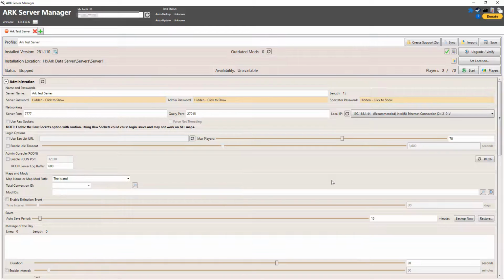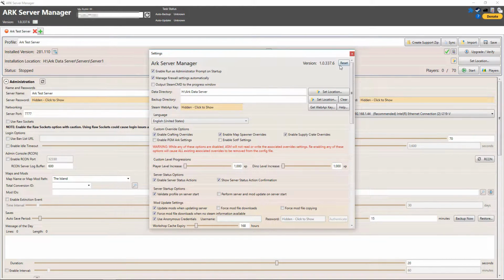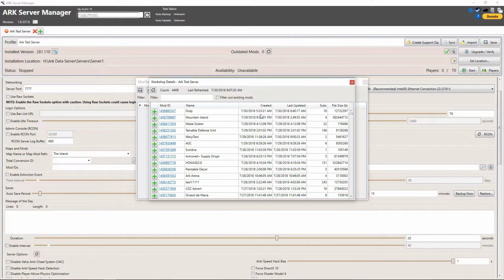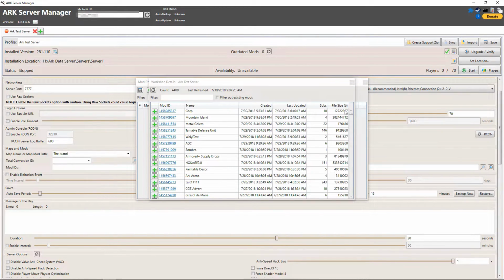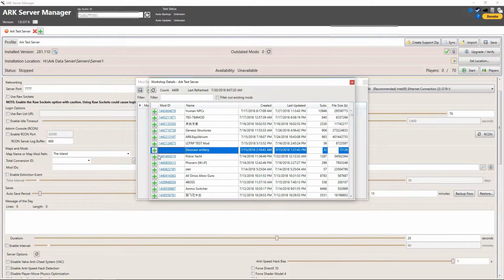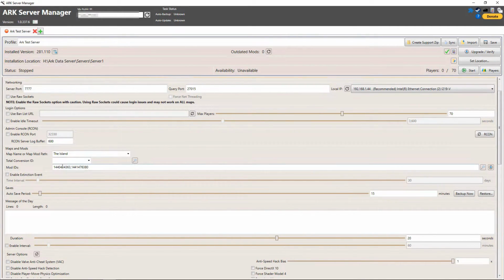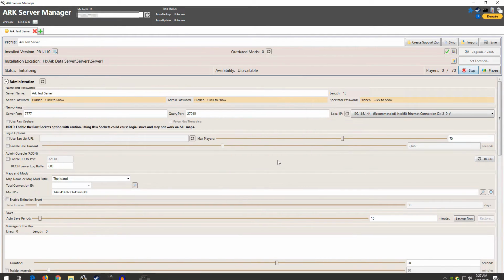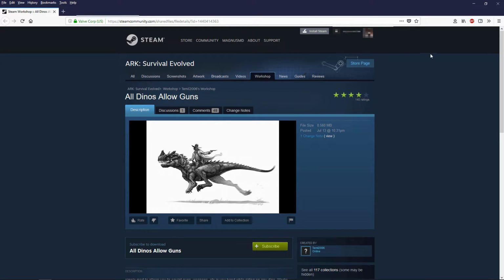Ark Server Manager #2: How to add mods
Ark Server Manager #2: adding Mods: Going to show you how to add mods using Ark Server Manager and the issues I encountered.